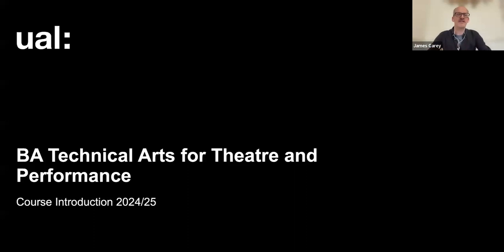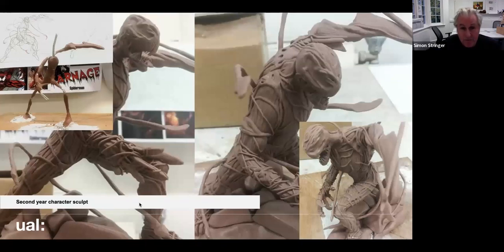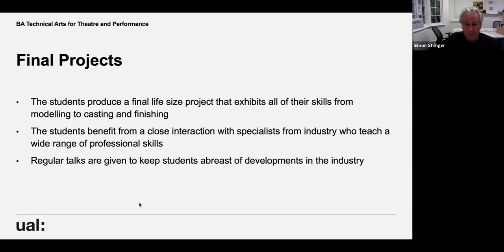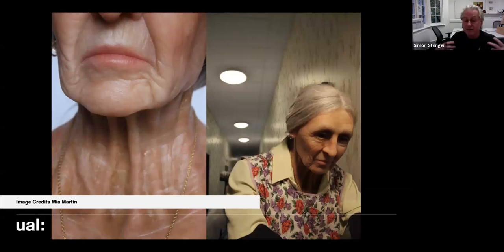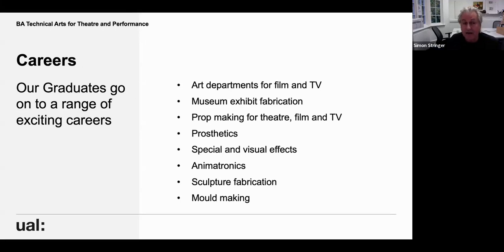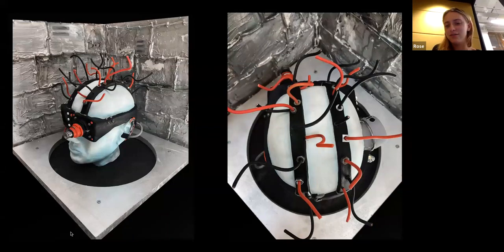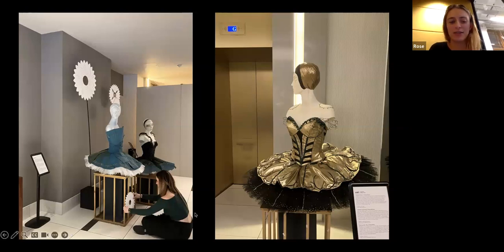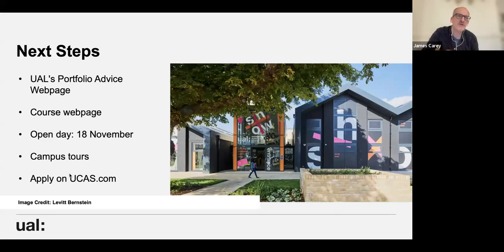Open Event: BA (Hons) Technical Arts for Theatre and Performance, Wimbledon College of Arts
In this recording of our 2023 Online Open Event, you will hear from BA (Hons) Technical Arts for Theatre and Performance course leader Simon Stringer, a current student and a member of the Student Recruitment Team.

To find out more about the course, visit the course